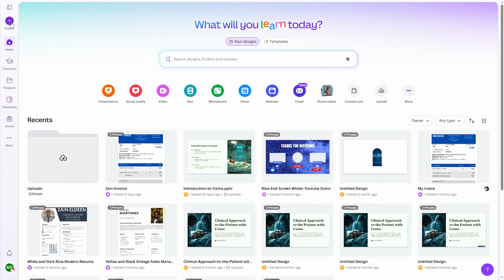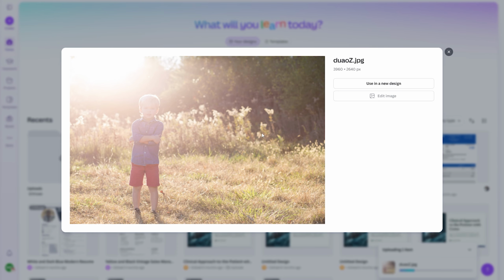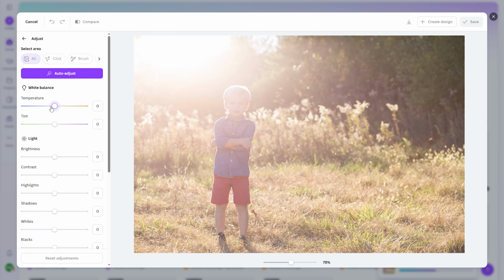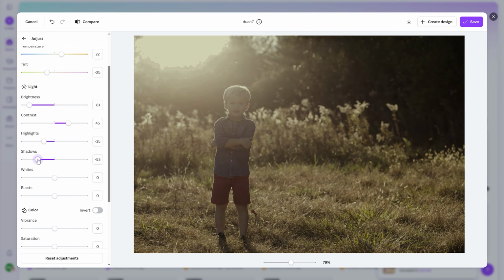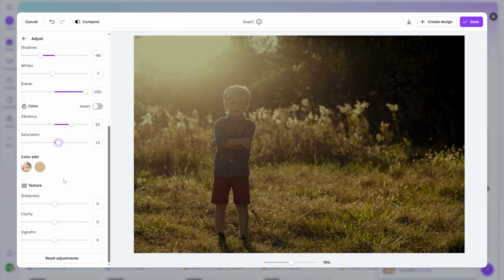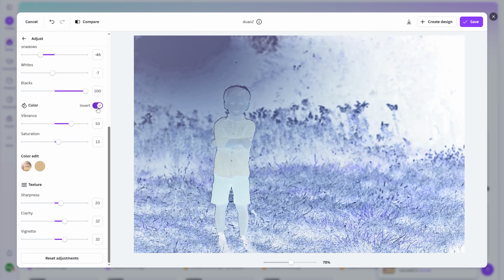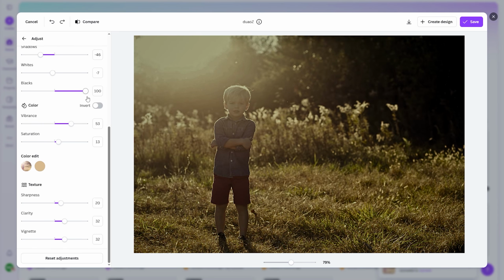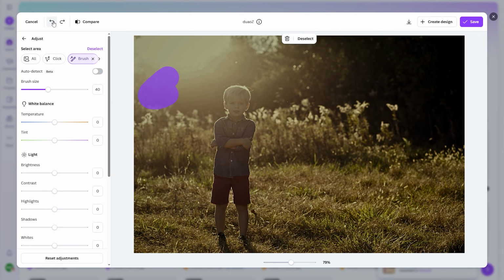How To Fix Overexposed Photos Without Photoshop (EASY!)